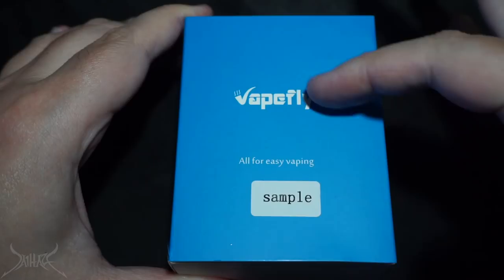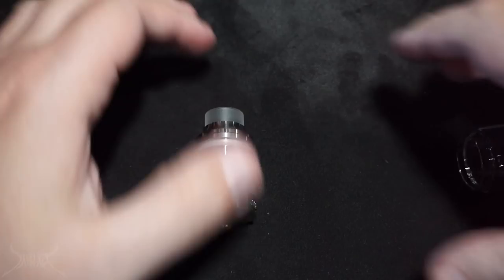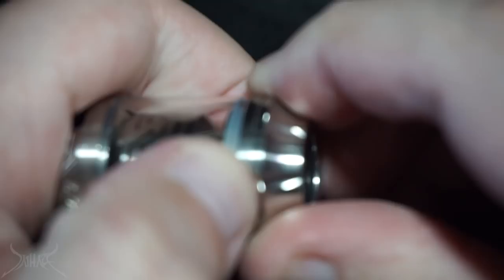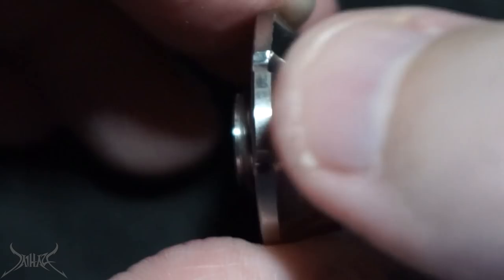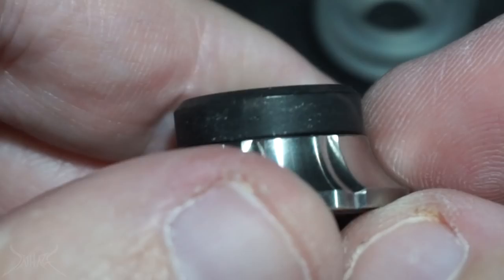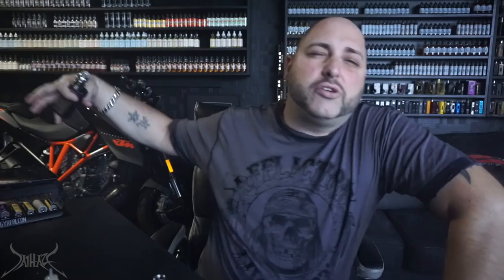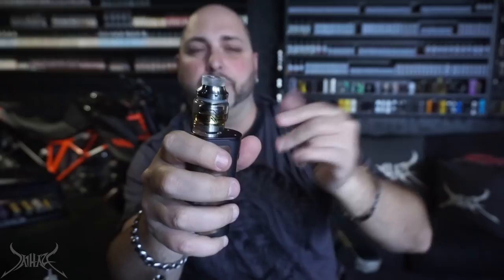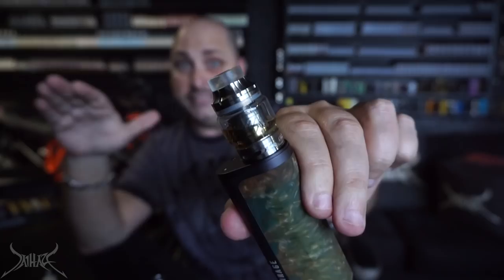Vapefly Core RTA Review and Rundown | German 103 Team Project